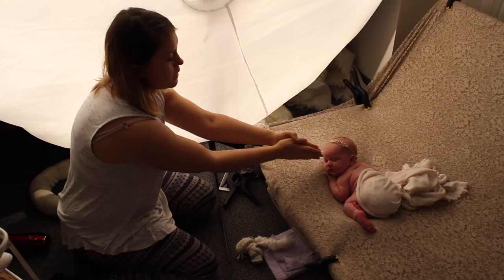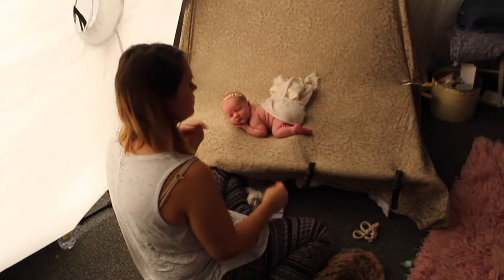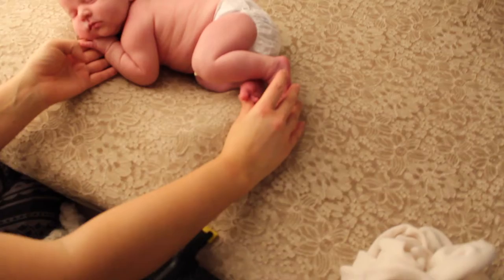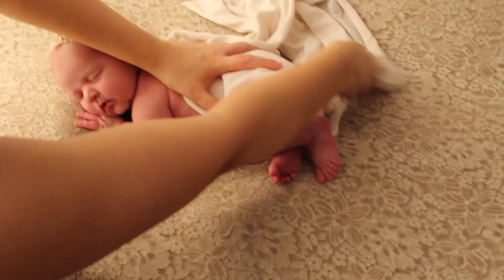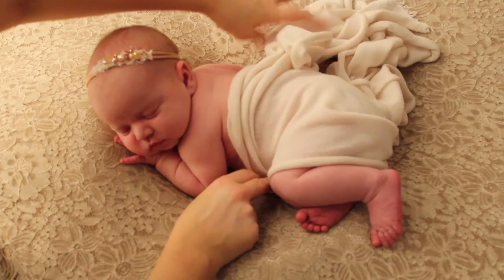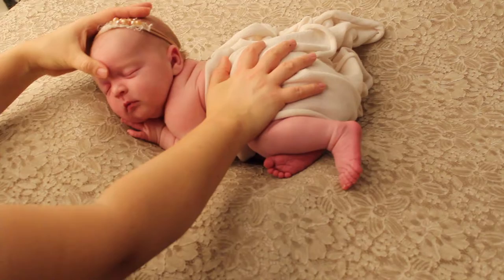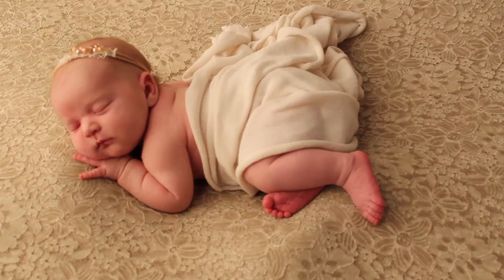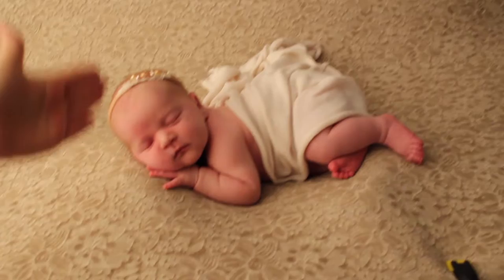Newborn Photography Posing Tutorial || Part 2 of 3 tutorials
Following the first posing tutorial for the bum up pose, you'll find how to transition the newborn to the side lying pose. This is a smooth transition in newborn posing photography workflow. Get more poses into your workflow with these techniques!  I will also be sharing the behind the scenes of this lighting set up in another little video to follow.

Please note that I am using the Einstein from Paul C. Buff as well as the 86" PLM with a white spill cover.

I am also using the following items in this tutorial:

Dog Bed that I am using instead of a Bean Bag:

**I can recommend Sugar Baby Props for tiebacks, posing fabrics and all other accessories that she carries. She is a great lady and you will be happy with whatever you order from her!**

Come say hi on Instagram & Facebook! I love to hear from everyone 🙃

Check out my blog post about starting a newborn photography business!